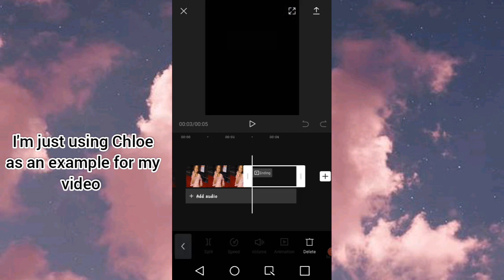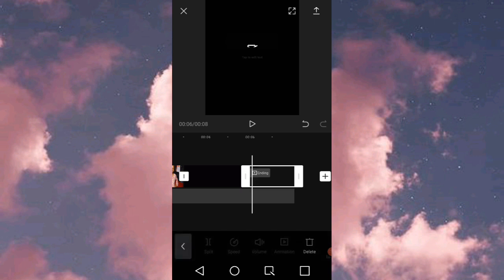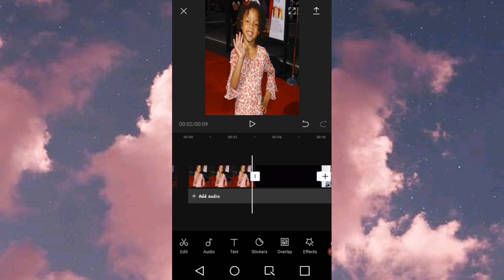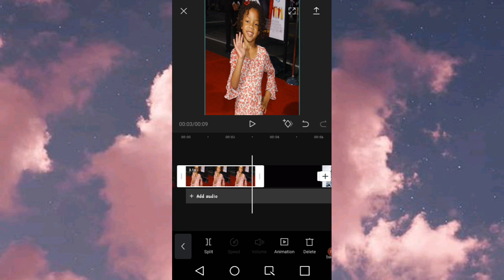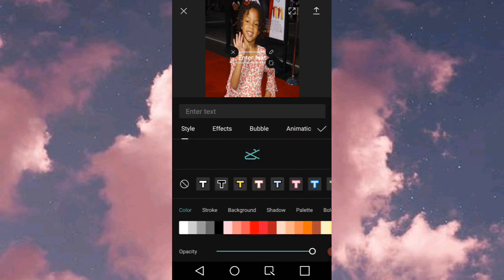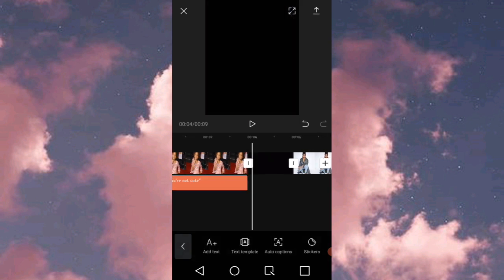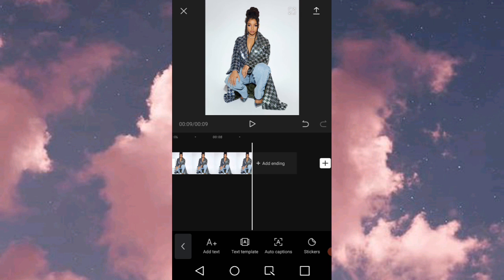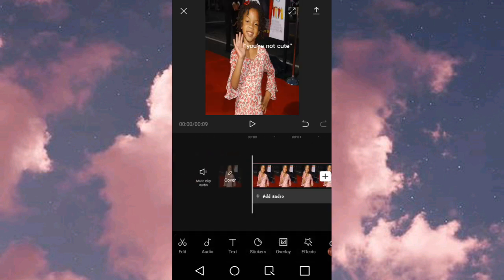"16 Missed calls, sorry i was busy but i missed ya" | 16 missed calls Tiktok trend tutorial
"16 Missed calls, sorry i was busy i missed ya" | 16 missed calls Tiktok trend tutorial

In this video I will be showing you how to easily do the "16 missed calls Tiktok trend tutorial in Capcut. This is a simple and easy tutorial that anyone can follow.

Also, please turn on your post notification so you will be notified when I upload videos.